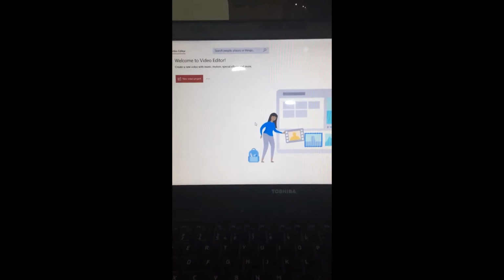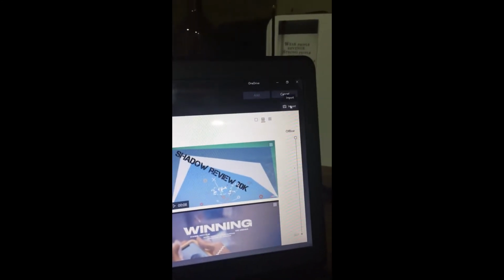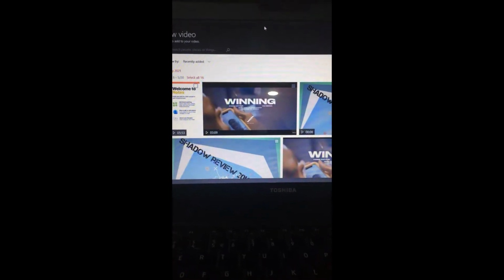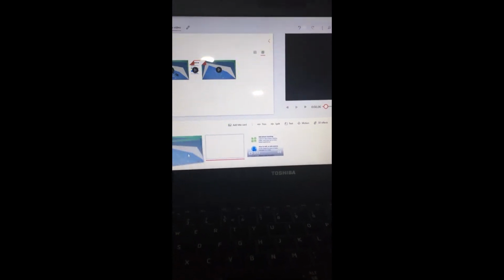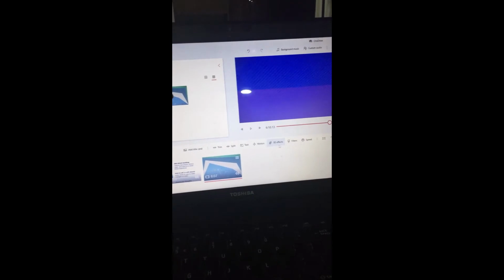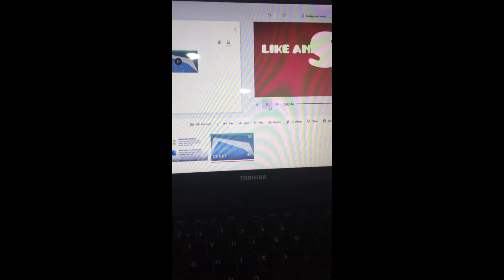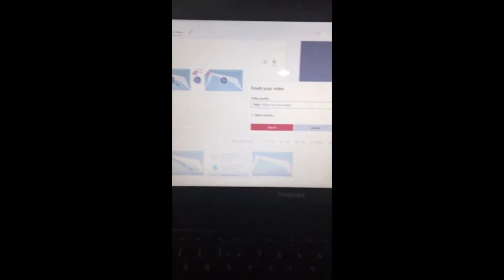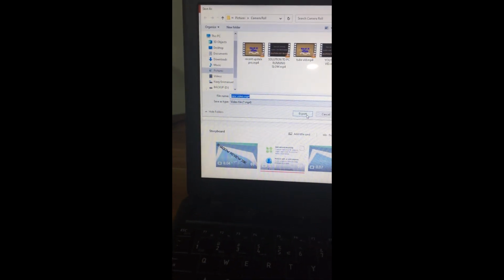easiest video editing tutorial for beginners 2021 BASIC(windows 10)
let dive into windows 10 video editing tutorial free tips for beginners.very basic and simple to do